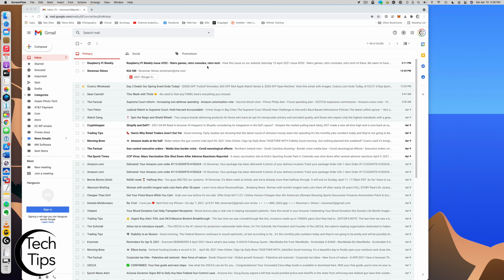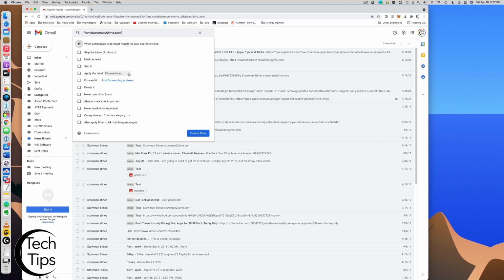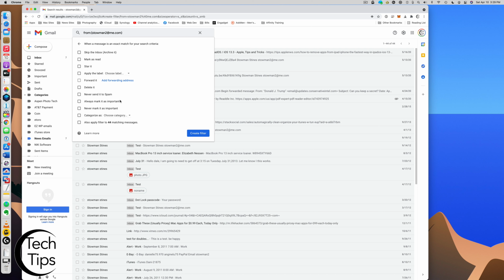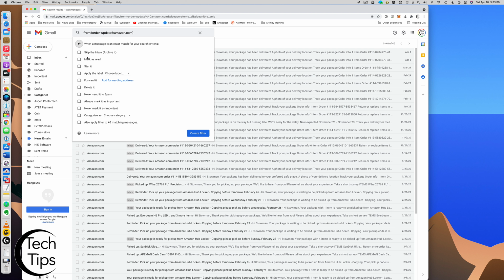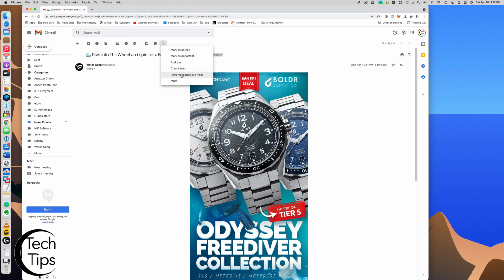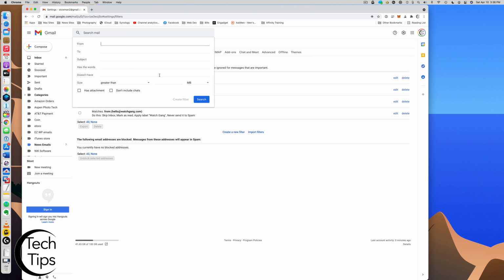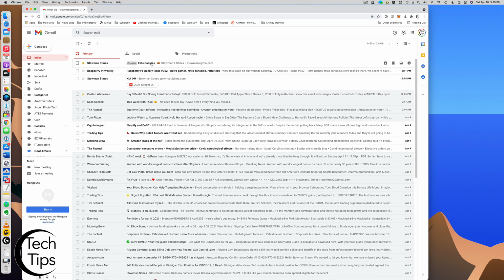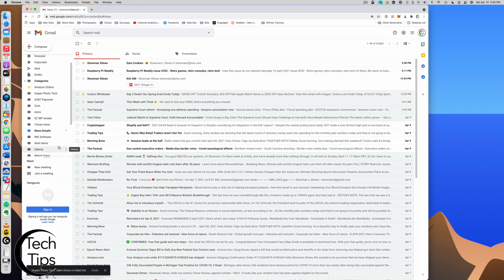Gmail Tips/Tricks: Setup and using both filters and labels in Gmail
Here's a quick tutorial/ScreenFlow on how to set up and use both filters and labels in google on the Google web interface. The advantages of using the Google web interface is there any changes applied here will go across all your devices.